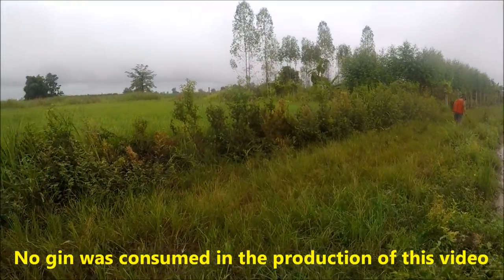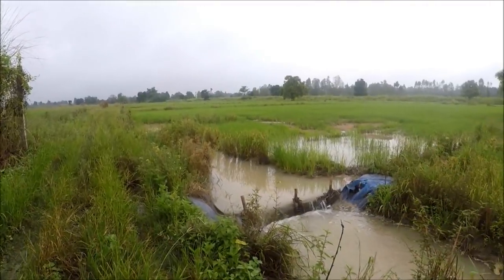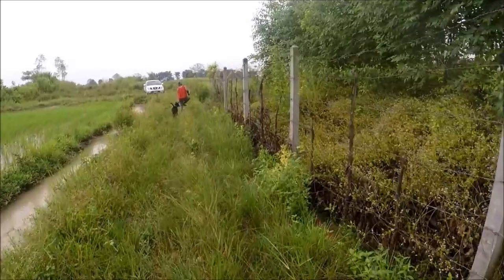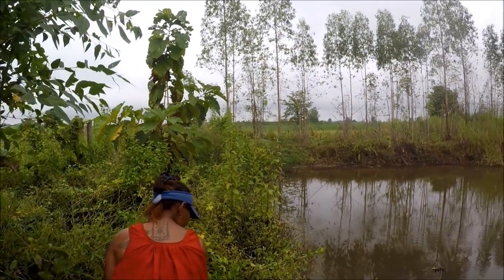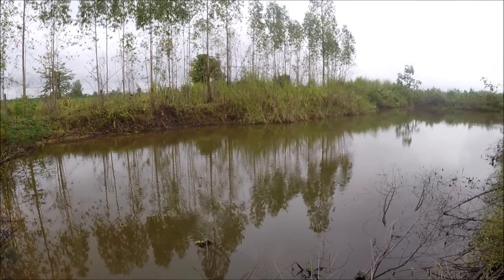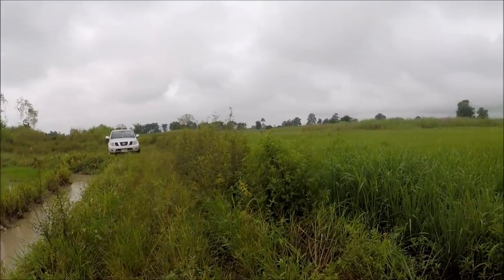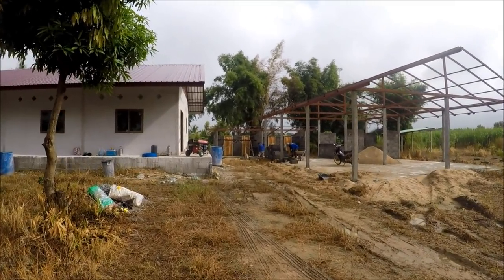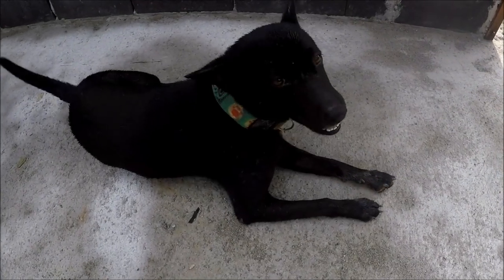THAI HOUSE BUILD & FISH POND UPDATES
We are finally back on the farm.
The house build is coming along nicely in our eyes.
We pop down the far end of the farm for the first time in ages to stock the larger pond with some wild catch climbing perch (Toon's favourite Thai fish to eat).